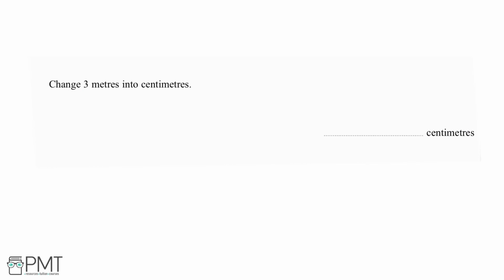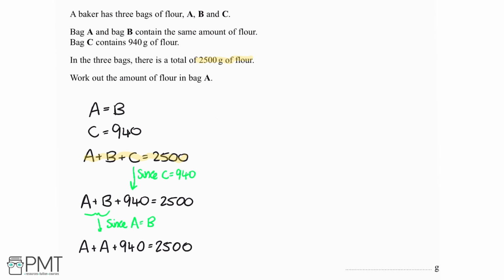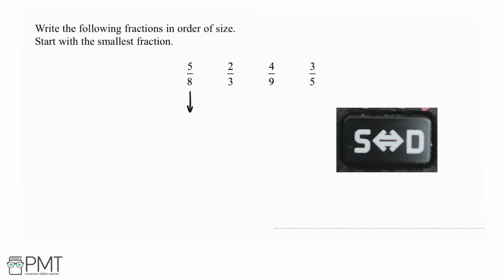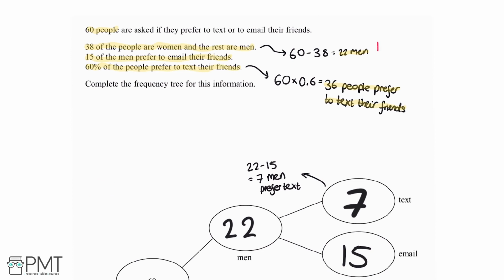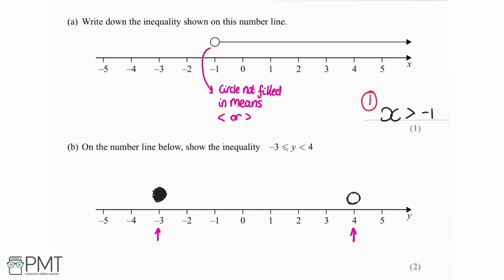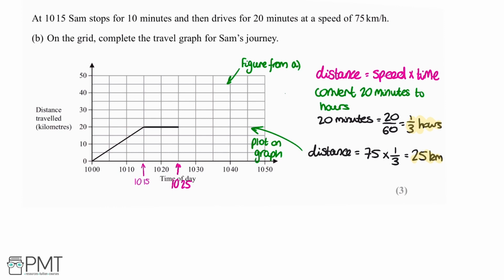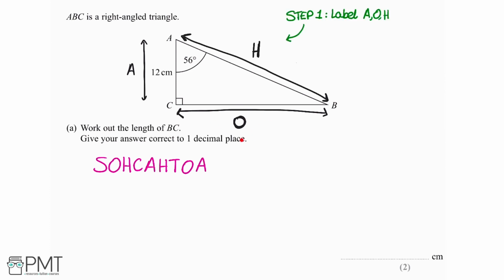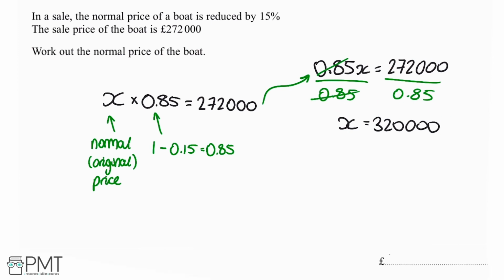Maths GCSE - November 2021 Paper 2 (F) | PMT Education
These are model solutions for Maths GCSE Paper 2 (F), November 2021 series.

You can download a PDF copy of the solutions, as well as the question paper and mark scheme for this and all other GCSE Maths Paper 2 papers

0:00:00 Intro
0:00:09 Question 1 - Percentage to Fraction
0:00:29 Question 2 - Units of Measure
0:01:00 Question 3 - Ordering Numbers
0:02:17 Question 4 - Simplifying Expressions
0:03:17 Question 5 - Scale Drawing
0:04:53 Question 6 - Square / Multiples
0:05:58 Question 7 - Four Operations
0:08:13 Question 8 - Using Charts
0:09:17 Question 9 - BIDMAS
0:10:29 Question 10 - Fractions
0:10:48 Question 11 - Reflection
0:11:34 Question 12 - Calculating Problems
0:12:38 Question 13 - Properties of Angles
0:13:55 Question 14 - Direct Proportions
0:15:52 Question 15 - Fractions
0:18:07 Question 16 - Pie Charts
0:19:38 Question 17 - Percentages
0:21:26 Question 18 - Frequency Tables
0:23:41 Question 19 - Calculating Problems
0:25:32 Question 20 - Indices
0:27:04 Question 21 - Inequalities
0:28:28 Question 22 - HCF/ LCM
0:32:12 Question 23 - Distance-time Graphs
0:35:25 Question 24 - Graphs of Linear Equations
0:38:34 Question 25 - Pythagoras Perimeter Problem
0:41:09 Question 26 - Sine Rule, Cosine Rule and Area
0:44:43 Question 27 - Solving Quadratic Equations
0:47:10 Question 28 - Percentage Increase/Decrease

- and they're all totally free! These include detailed notes, flashcards, mind maps, definitions and questions by topic for GCSE Science, Geography and English. We are developing a new GCSE Maths revision section which is coming soon!